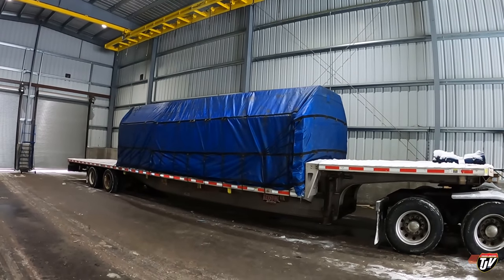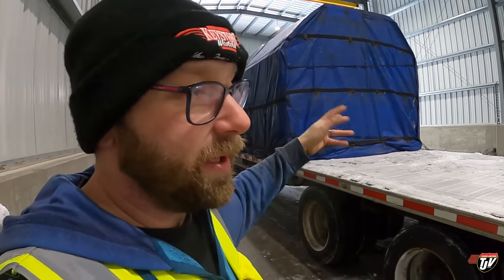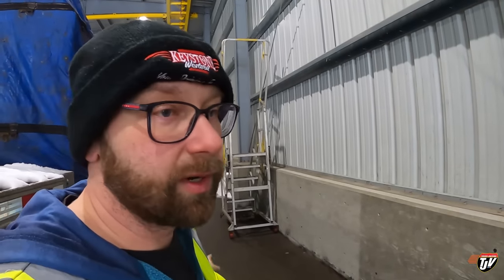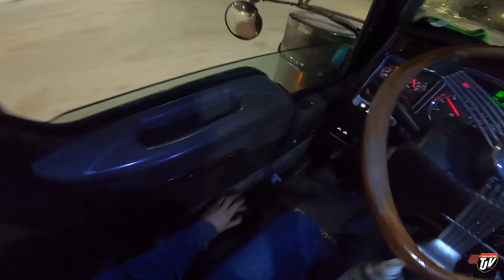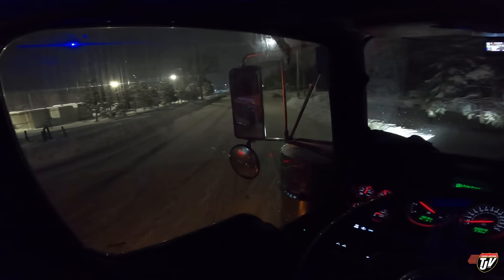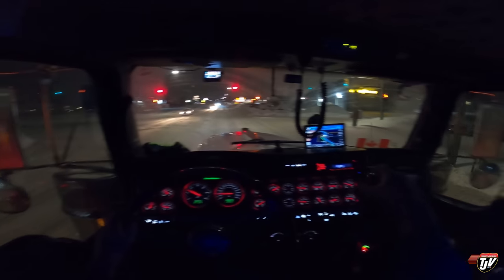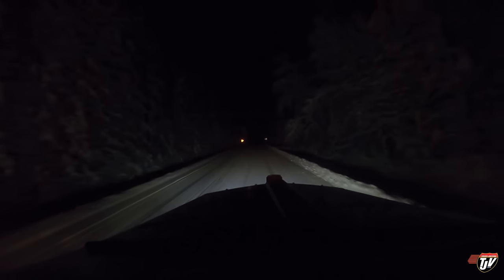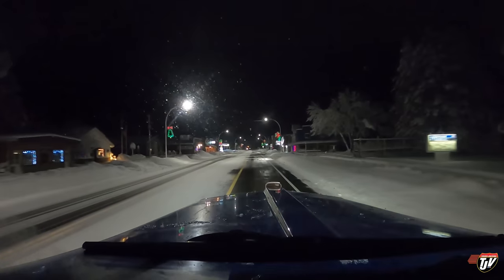WINTER WONDERLAND | My Trucking Life | Vlog #2689